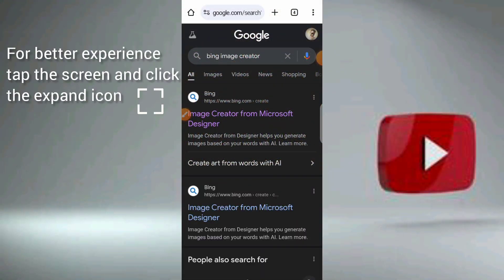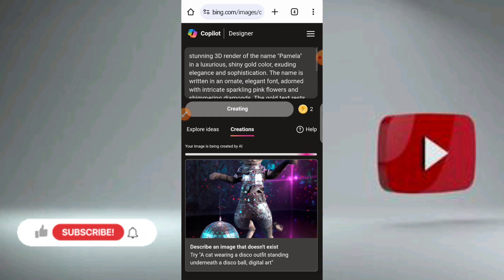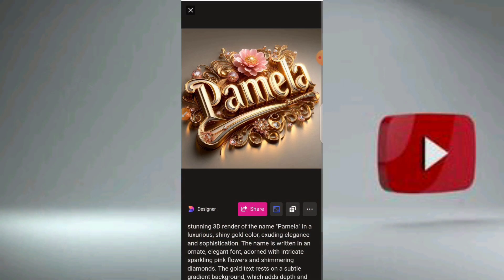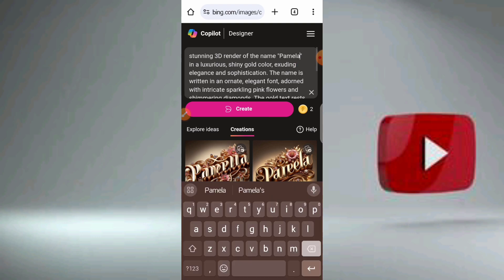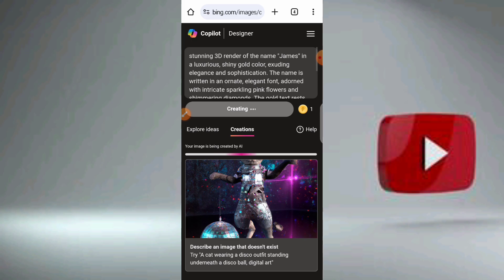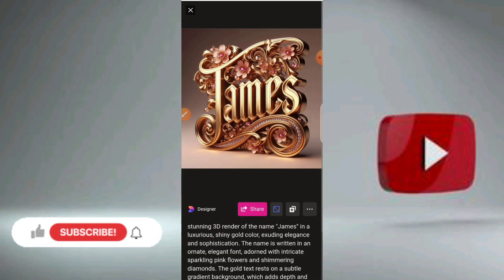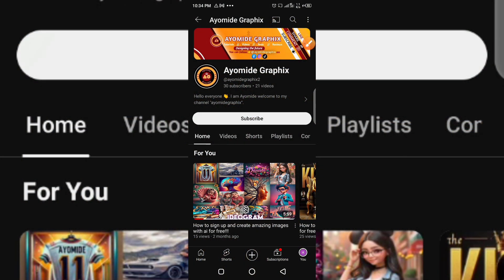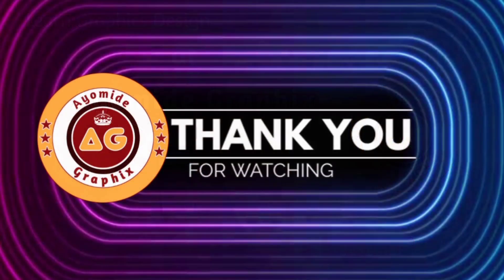Create a Trending Name Intricate Design Using A.I || Bing Tutorial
Unlock the secrets of creating eye-catching name effects with the power of AI in our latest YouTube tutorial! This video guides you through the process of designing trending name effects that captivate and impress.

Whether you're a beginner or a seasoned designer, you'll find easy-to-follow instructions and valuable tips to elevate your projects. Discover the best AI tools and techniques to craft stunning visuals that stand out in today's competitive digital landscape. From dynamic animations to stylish text designs, this tutorial covers it all.

Don't miss out on this opportunity to enhance your skills and create name effects that are sure to go viral.

get updated on new tutorials